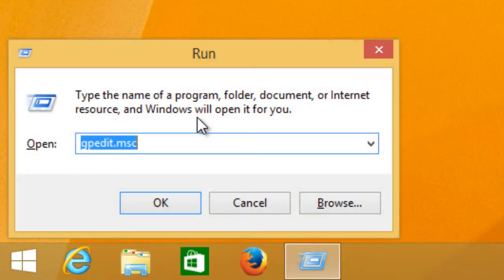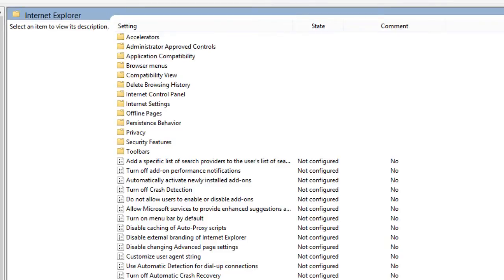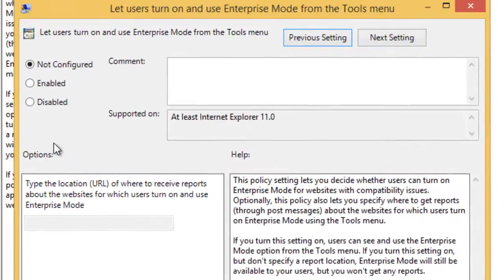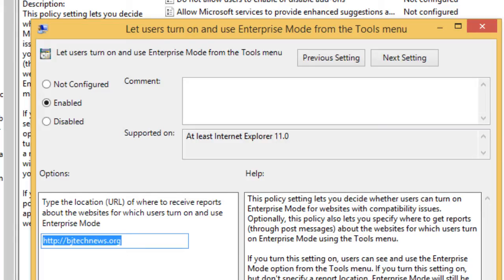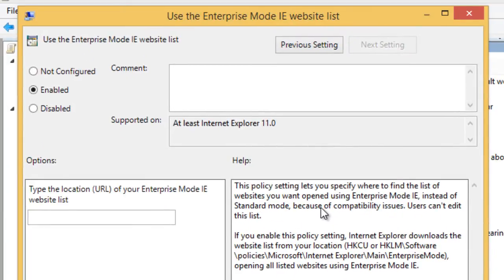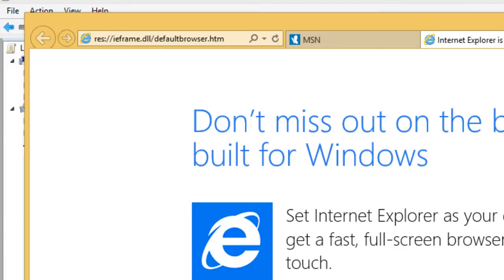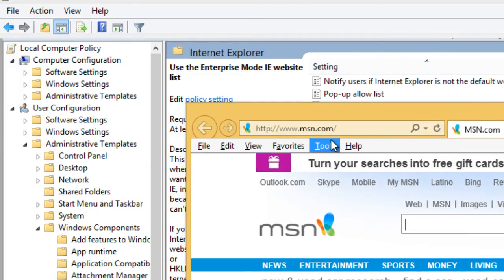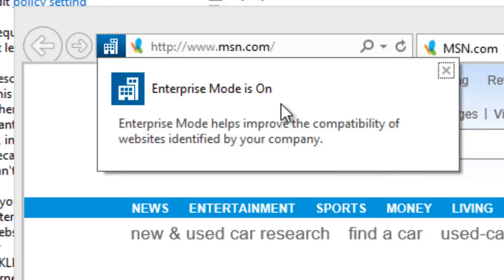How to Enable and Use Internet Explorer 11 Enterprise Mode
Enterprise Mode is a new feature in Internet Explorer that allows businesses to use old web applications in modern versions of IE. This feature is designed to help businesses who still need Internet Explorer 8 for some reason to upgrade to a more modern, secure browser.